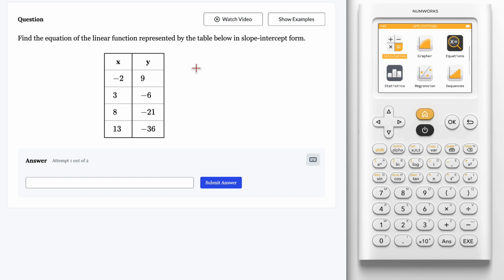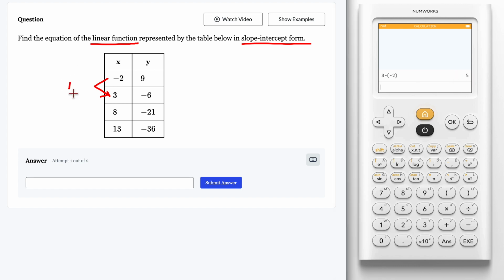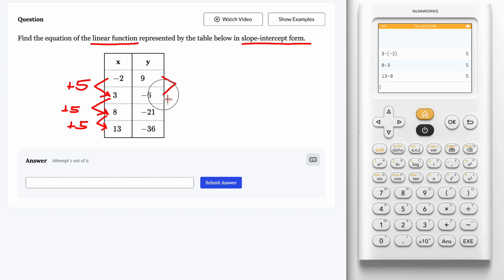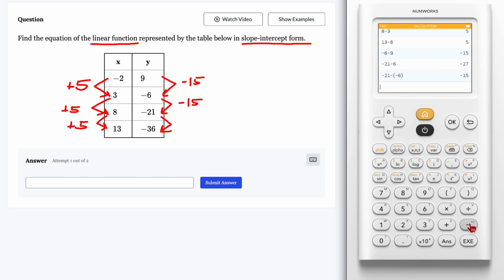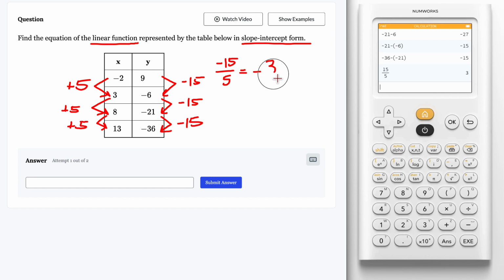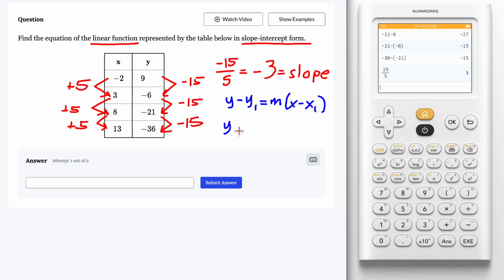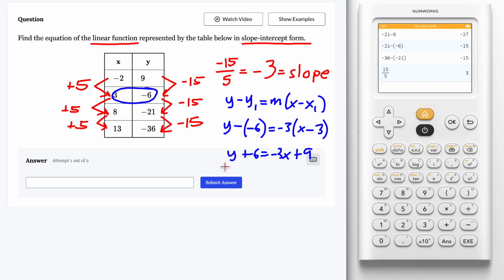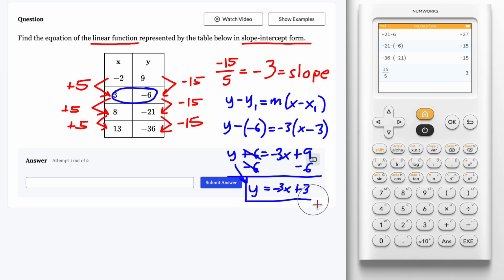Finding Slope Intercept form from Table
In this video I will demonstrate how to use a table to find the slope and write an equation in slope intercept form that the table relates to.